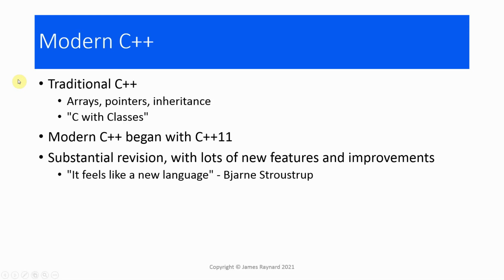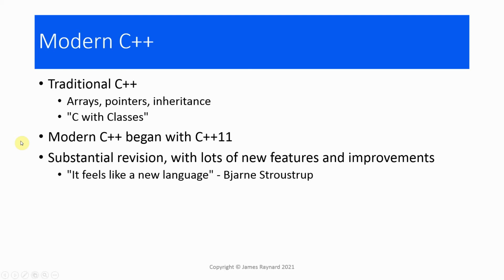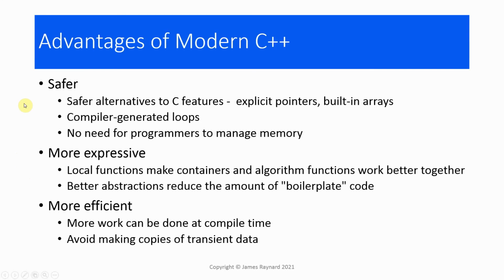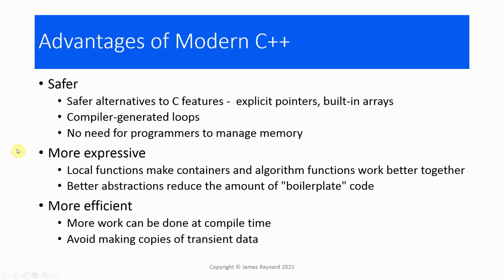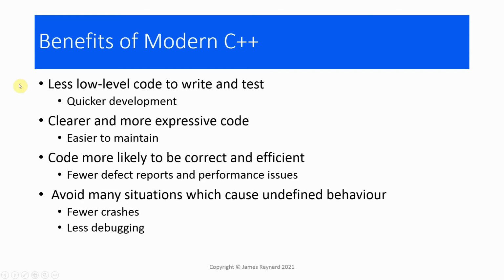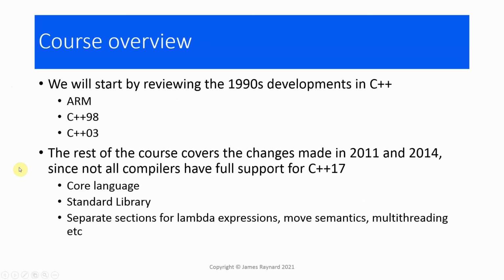Move to Modern C++ Introduction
The opening video from my online course Move to Modern C++. If you have been away from C++ programming for some time, this course will refresh your skills and bring you up to date with the many changes over the last decade.